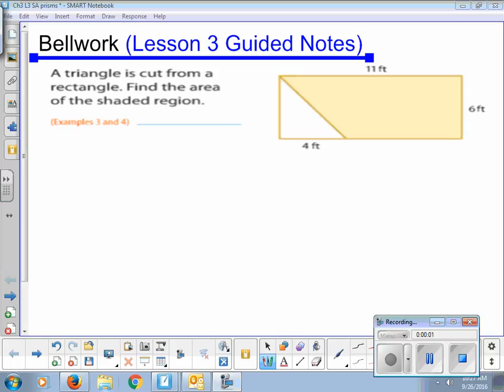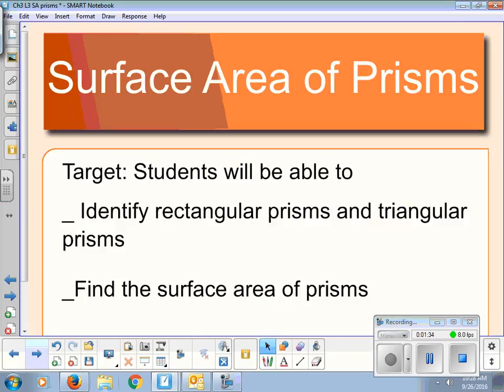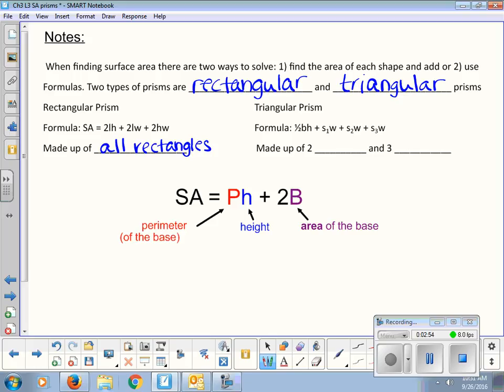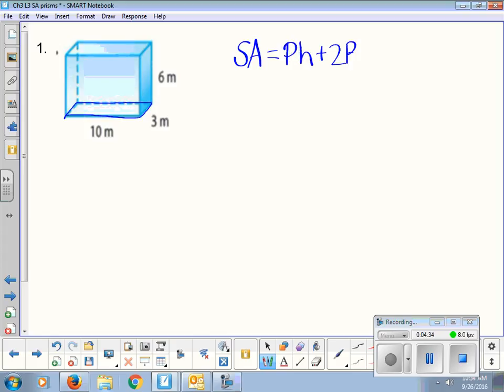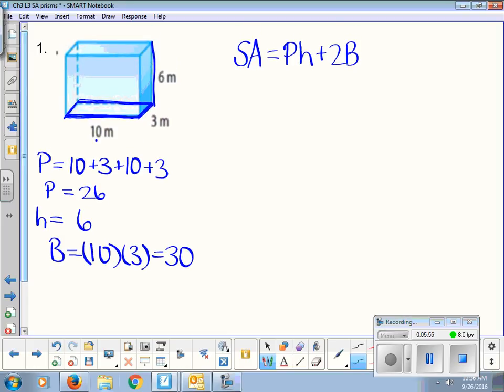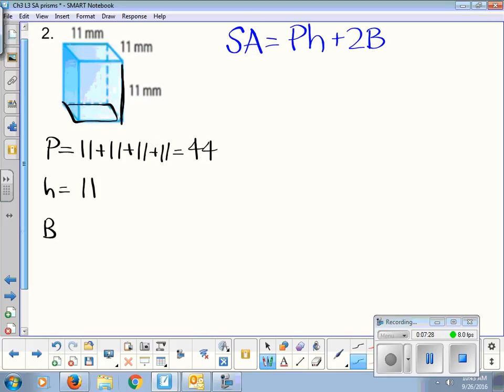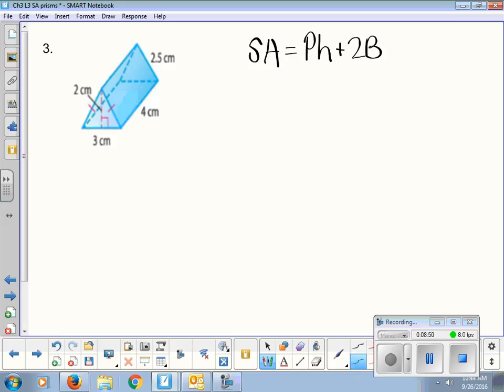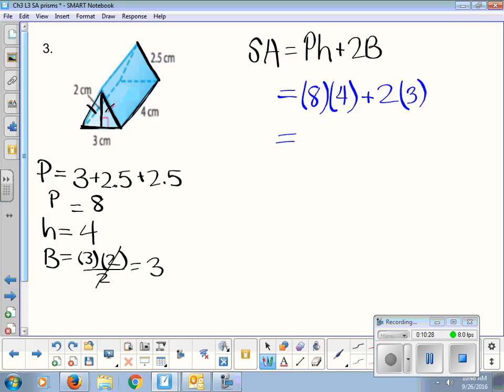Unit 3 Lesson 3